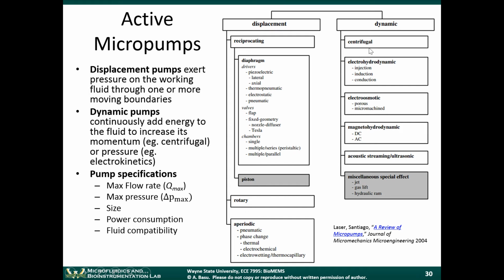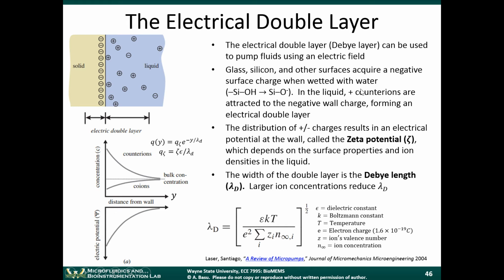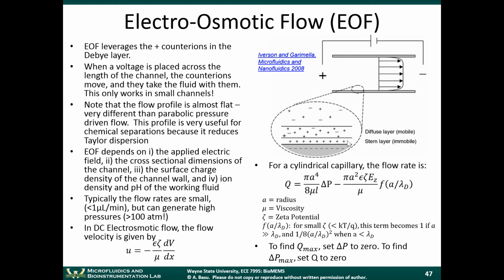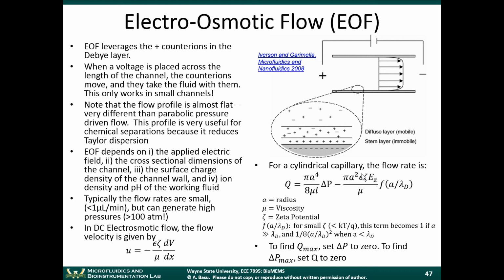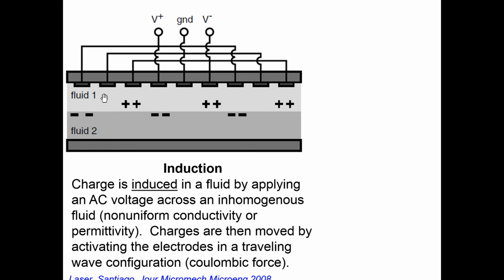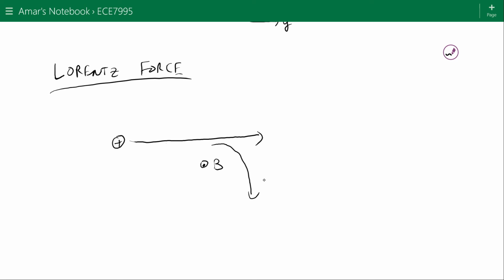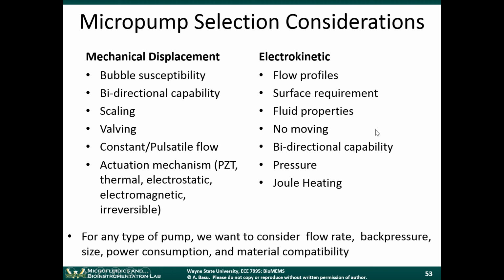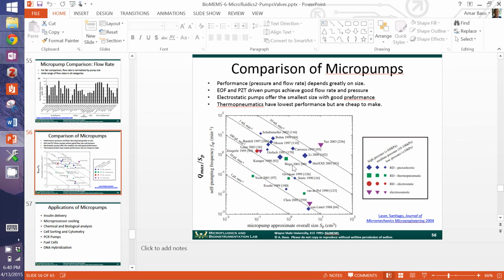BioMEMS Module 6D - Microvalves and Micropumps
Dynamic micropumps. Acoustic streaming micropumps. Electrical double layer and electroosmotic (EO) pumps.  Electrohydrodynamic (EHG) and Magnetohydrodynamic (MHD) pumps.  Brief comparisons of micropump technologies.